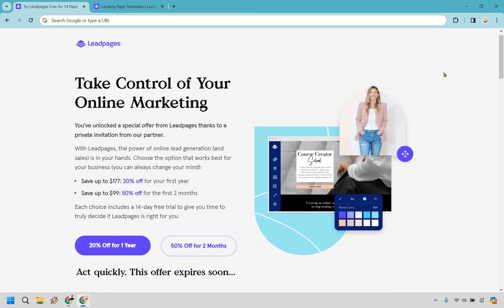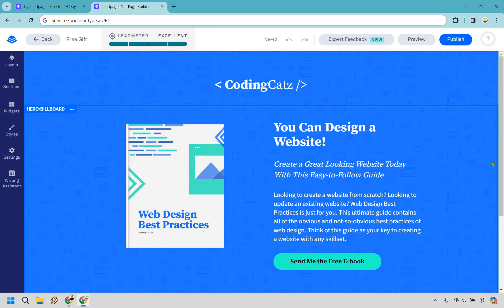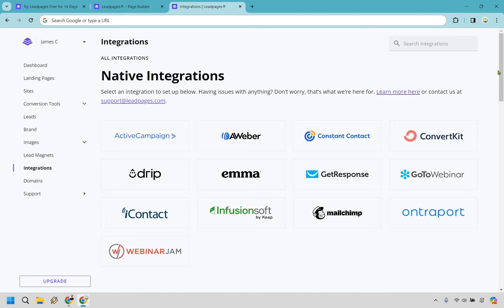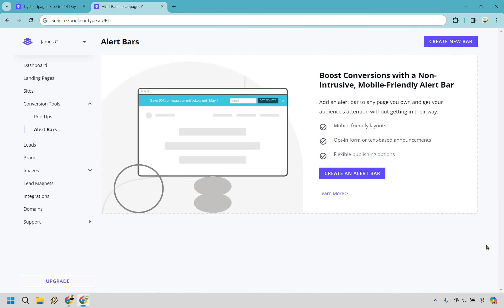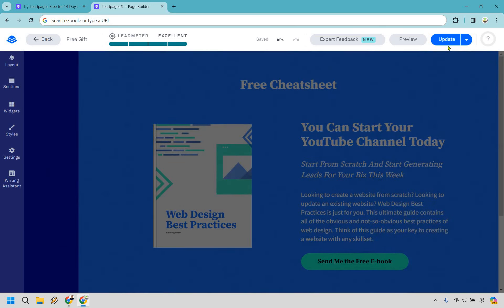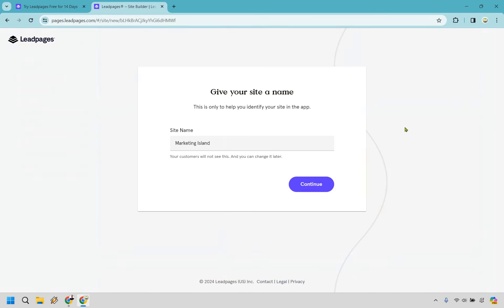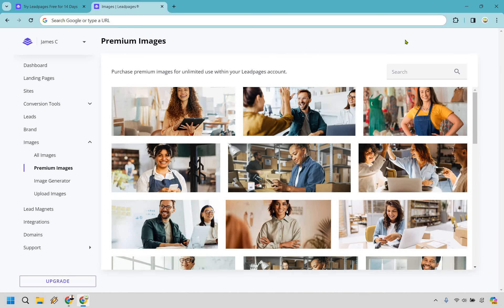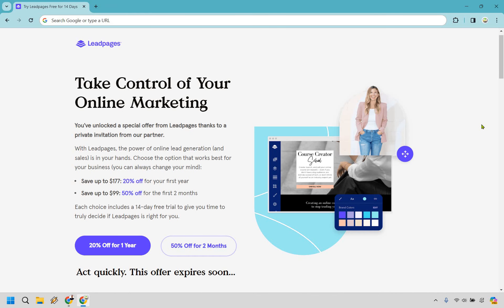Leadpages Review 2024 (Leadpages Demo & Overview)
Leadpages  Review 2024

👋 Hey there! Thanks for anchoring at Marketing Island for our "Leadpages Review 2024" exploration. Here’s the course we’ll be charting today:

🏝️ Leadpages Demo: Dive into the digital lagoon with me as we explore the depths of Leadpages , where I'll show you how to craft landing pages that are as captivating as a hidden beach. This demo is your map to creating portals that invite visitors to explore further into your island of content.

🏝️ Leadpages Pricing & Features: Navigating through the sea of digital tools can be as treacherous as the Bermuda Triangle. Fear not, for I'll guide you through the mist, revealing the treasures of Leadpages' pricing and features. Discover whether this tool is the hidden gem you've been searching for to guard your marketing riches.

🔍 I hope this journey sheds light on the treasures that Leadpages holds. If this video helps you unearth valuable insights, please signal your crew with a thumbs-up. It’s like sending a message in a bottle that actually reaches me, filled with your approval and camaraderie.

Prepare to hoist your sails and venture into the uncharted waters of Leadpages. Together, we'll discover if this is the treasure trove of digital marketing tools you’ve been searching for. Let’s embark on this adventure!